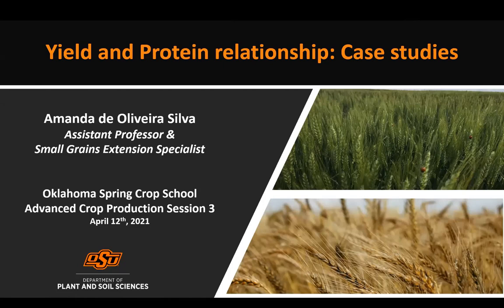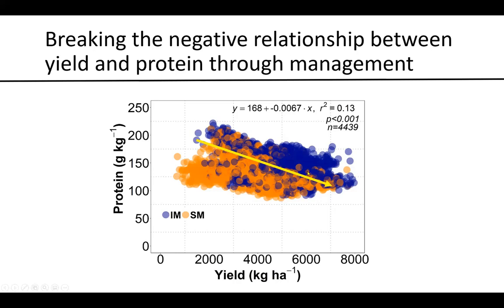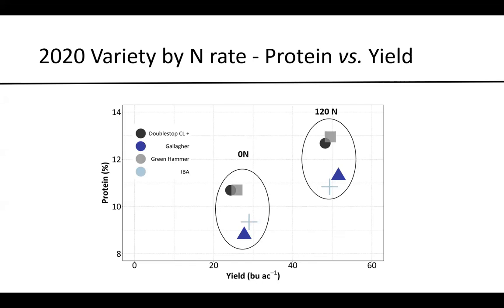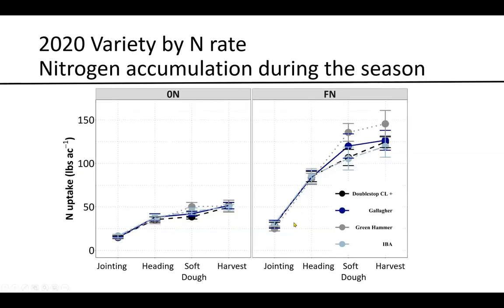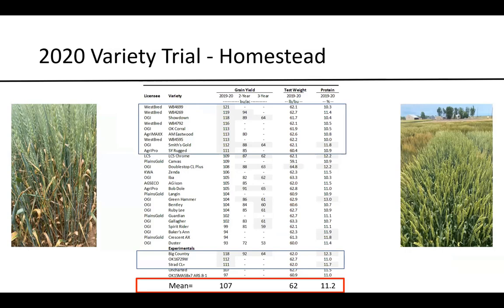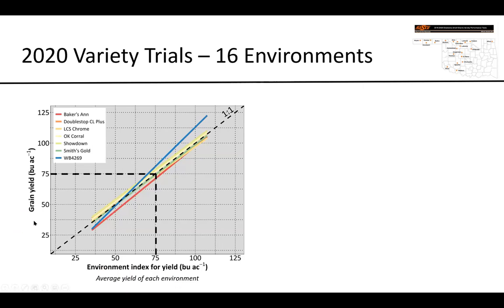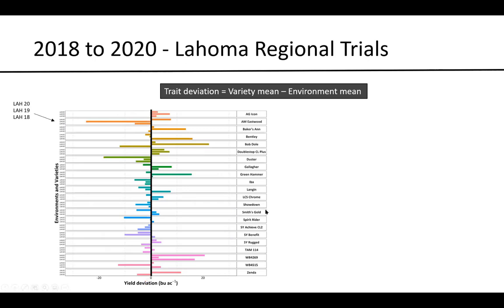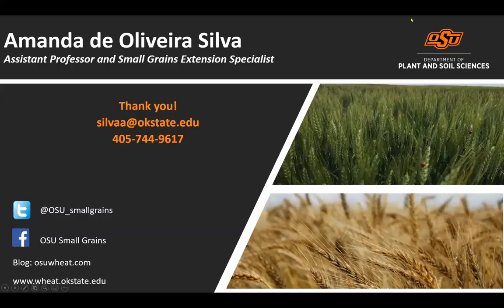OSU_SAT_2021, Session 3. Dr. Silva Wheat Grain and Protein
Oklahoma State University SPRING Agronomic Training Series 2021
Session 3: Advanced Agronomy
This session covered a wide range of agronomic issues. Starting with double crop corn production, followed by two wheat topics (Grain yield and protein relationship; Heat stress during grain fill), and then discussion on industrial hemp production in North Carolina.

Speaker: Dr. Amanda de Oliveira Silva, Small Grains Extension Specialist, Oklahoma State University
Presentation: Wheat yield and protein relationship: Case Studies.